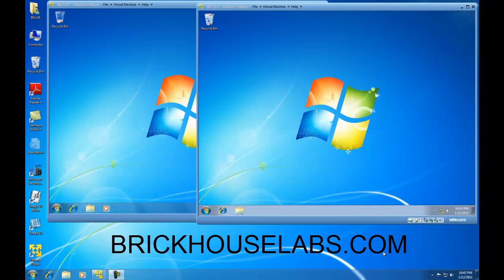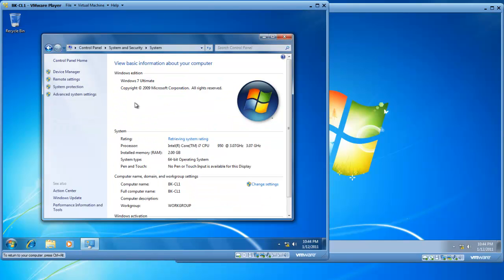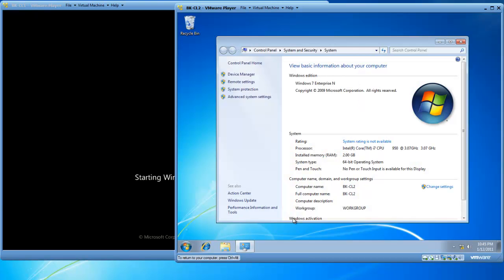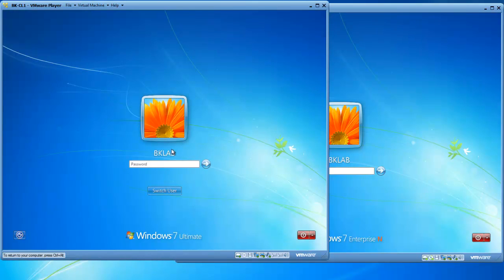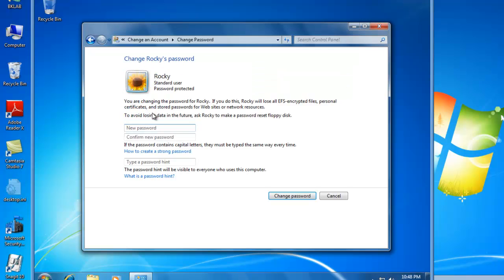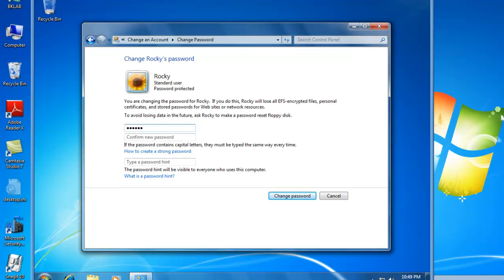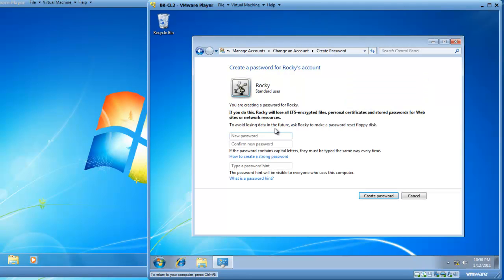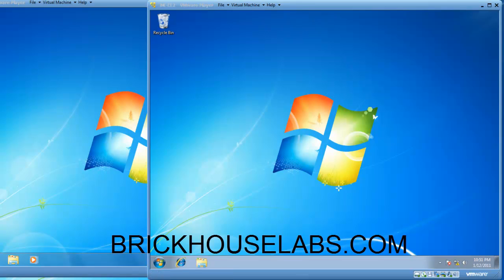Connect Windows 7 to a Peer-to-Peer Workgroup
Learn how to connect Windows 7 to a Peer-to-Peer Workgroup and set up the user accounts and passwords for seemless file sharing.